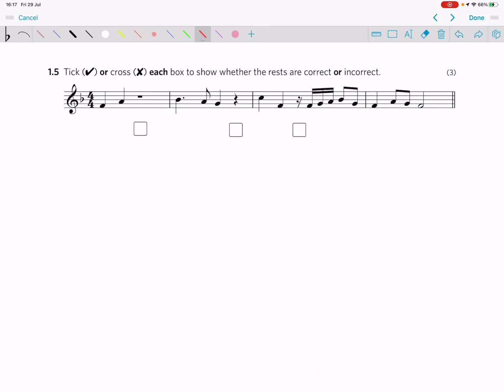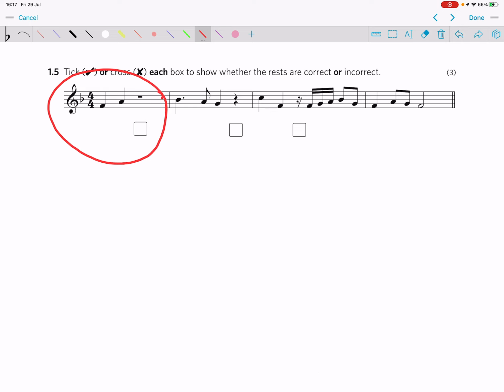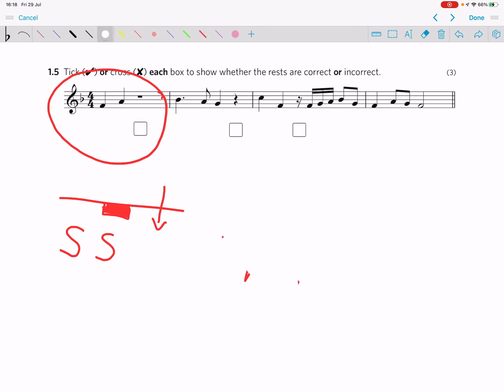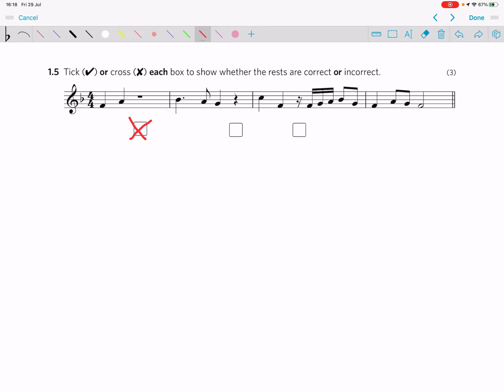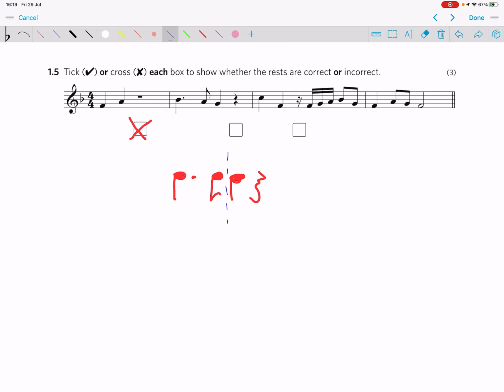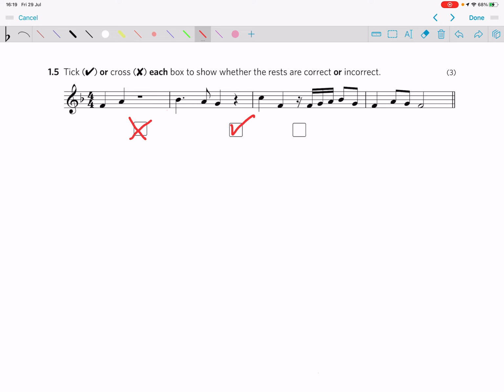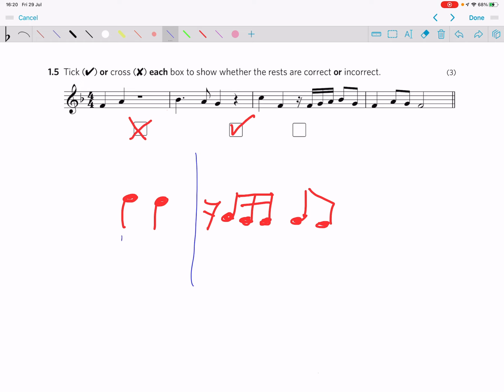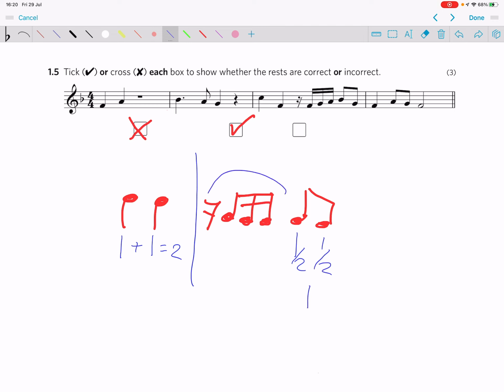ABRSM Theory Grade 1 Question 1.5 - How to answer